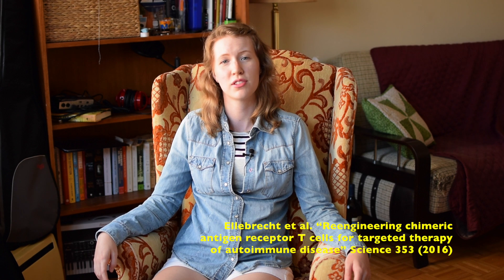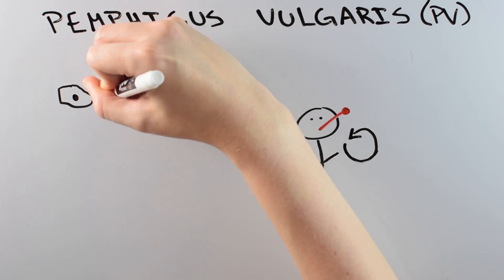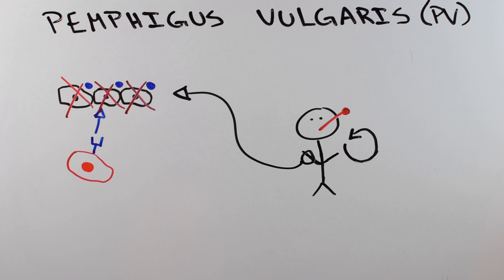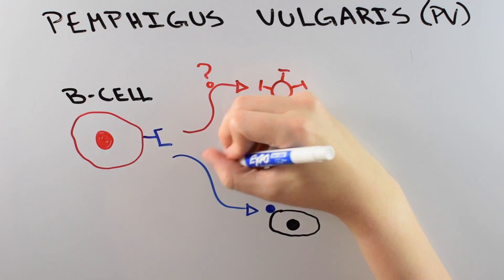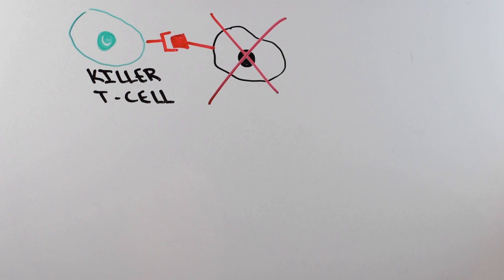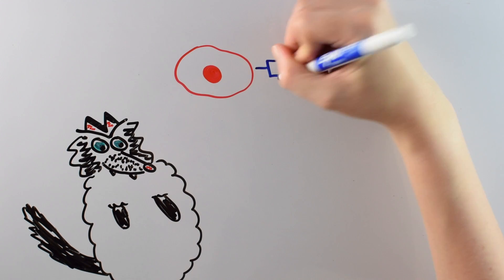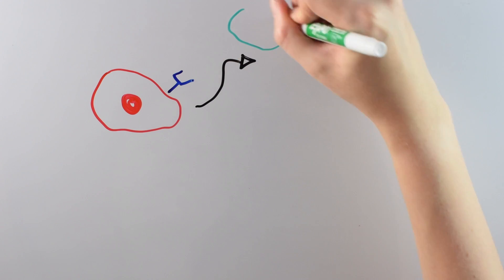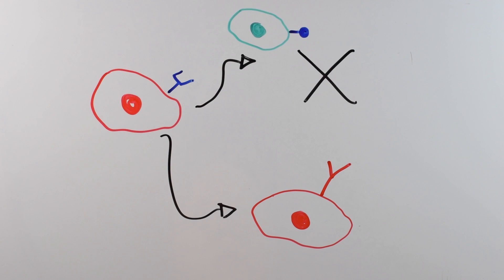Can We Cure Autoimmune Diseases?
What do you do when your body is the thing making you sick? In this video I discuss a paper that aims to fight fire with fire (or in this case fight immune cells with more immune cells) using Pemphigus Vulgaris (PV) as a test case.

Information from Ellebrecht et al. “Reengineering chimeric antigen receptor T cells for targeted therapy of autoimmune disease” Science 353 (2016).

SimpleBiologist provides a quick description of the newest biology research. More science updates or general tidbits can be found on Twitter or Instagram @SimpleBiologist